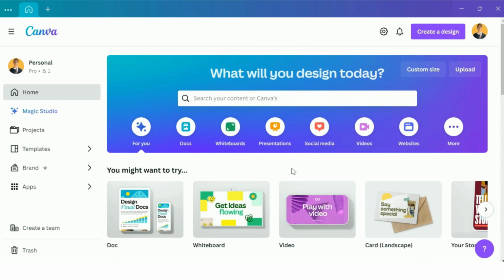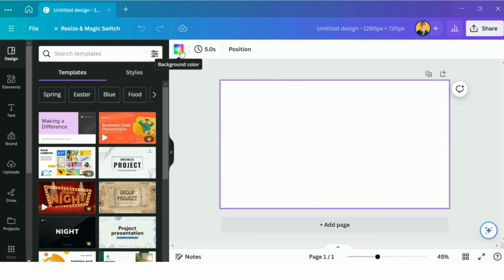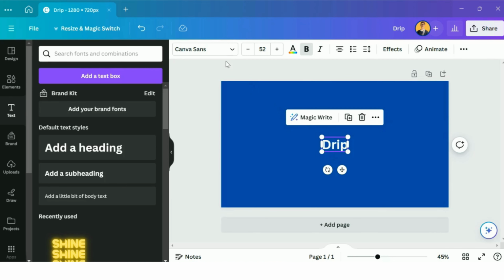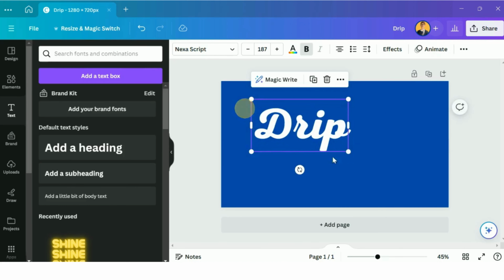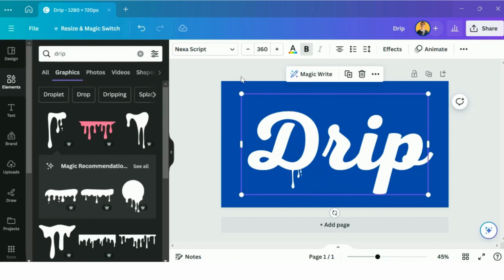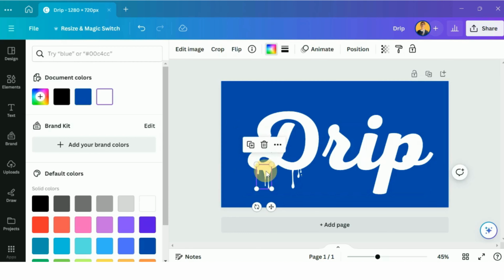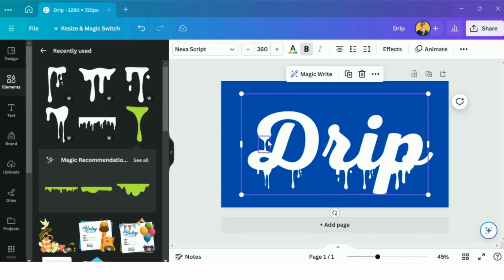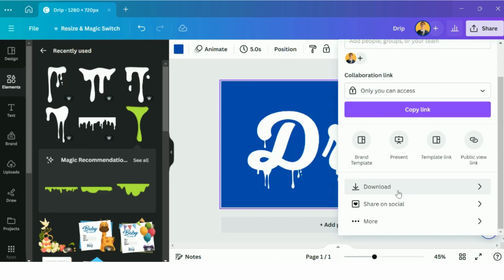How to add DRIP TEXT EFFECT in Canva?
In this video, I'm going to walk you step by step, how to add drip text effect in Canva.

I'm as brief as possible to keep the entire process short and simple for you to understand and follow.